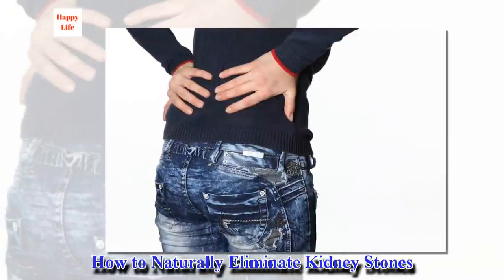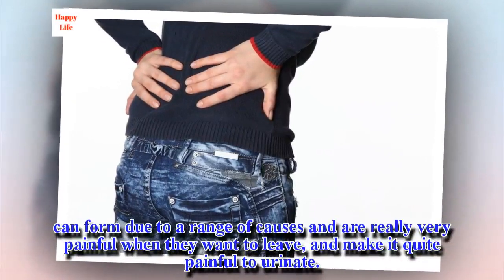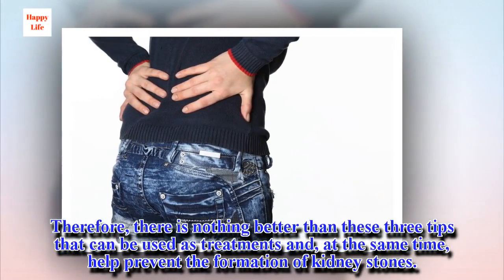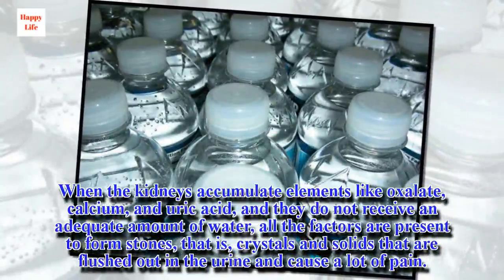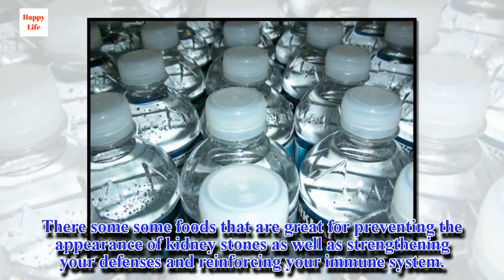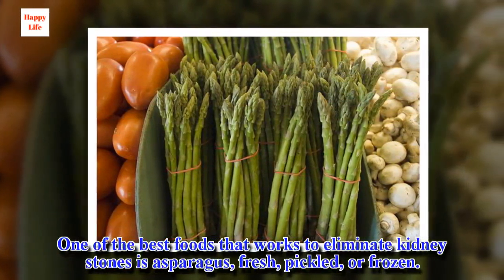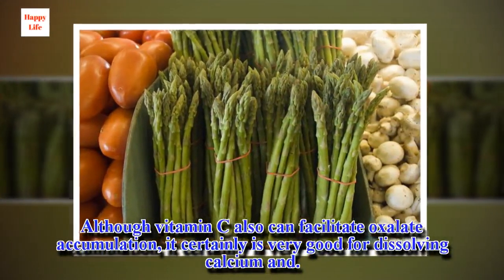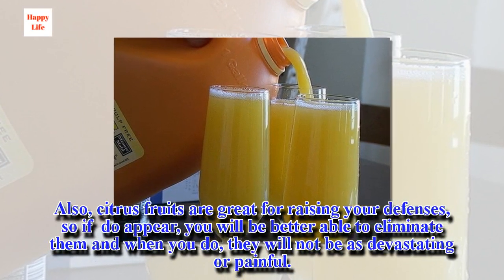How to Naturally Eliminate Kidney Stones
Those who have suffered from kidney stones say that there is no greater or more uncomfortable pain. The truth is that kidney stones (also called ) are complicated to eliminate, or at least, not very easy to remove.